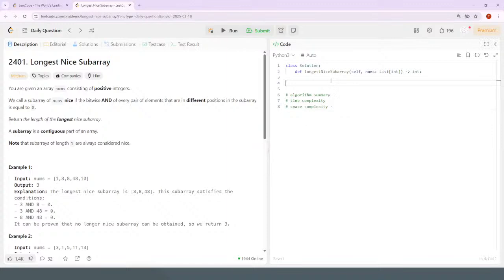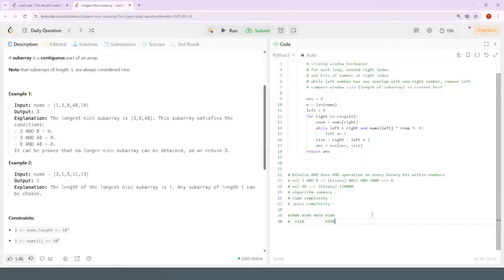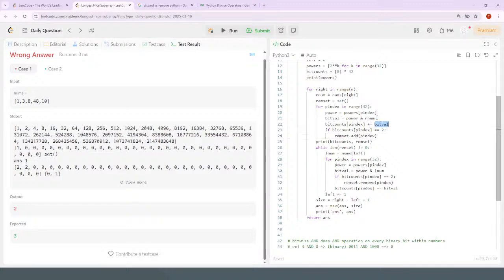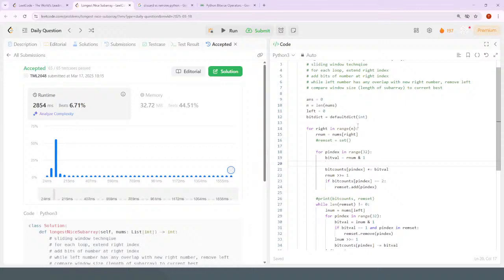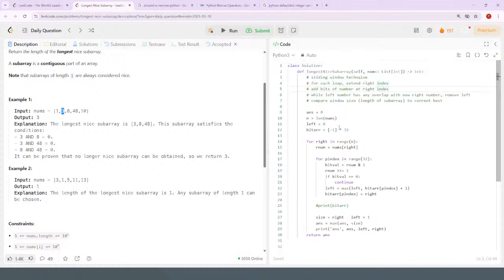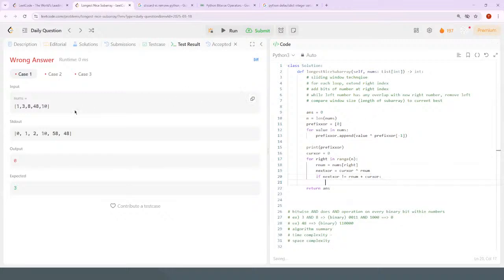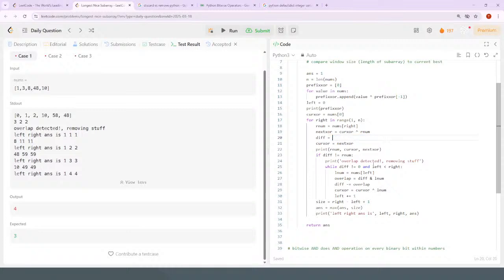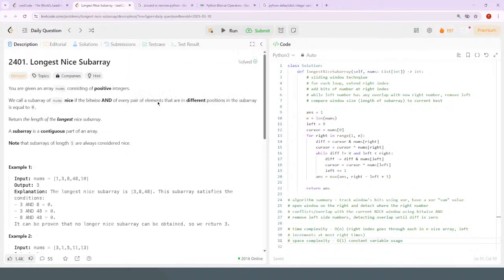2401. Longest Nice Subarray [Med] | Leetcode Daily | 3-17-25